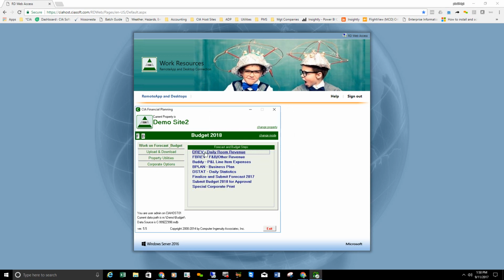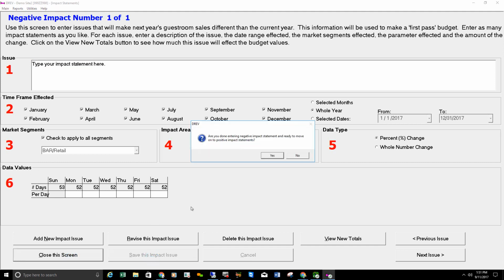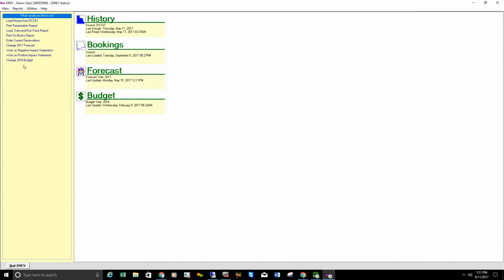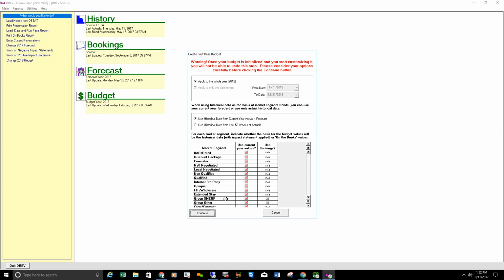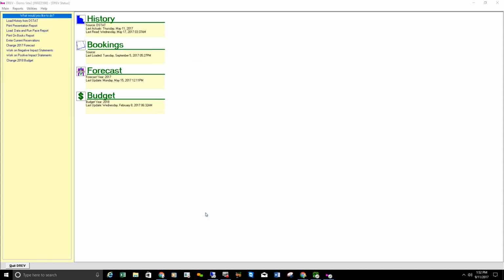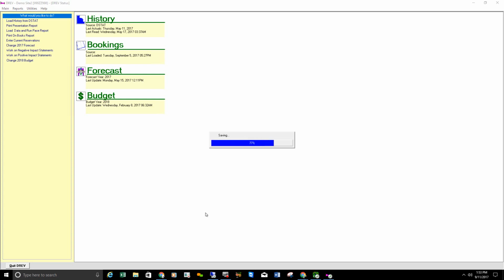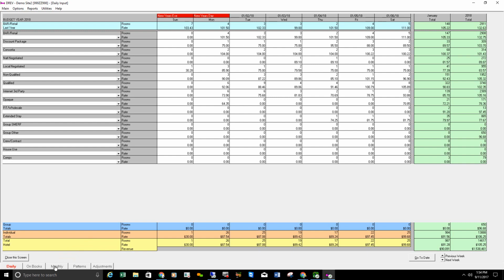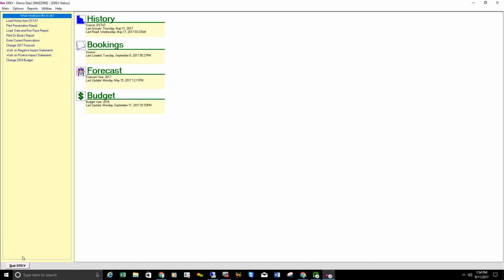CIA Starting Next Years Budget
Hospitality Financial Specialists

Through its core products, development partnerships, customization and consulting services, CIA has been helping Hospitality Brands, Hotel Management Companies, REITs, and Individual Property Operators to make more money since 1989.